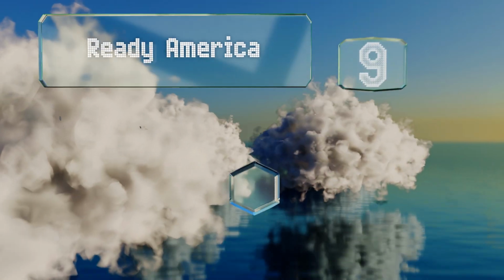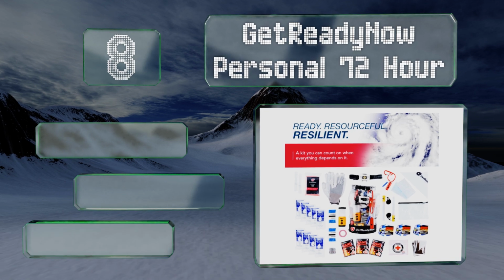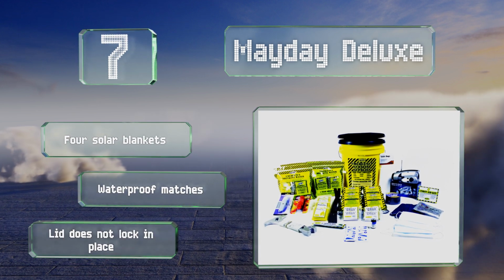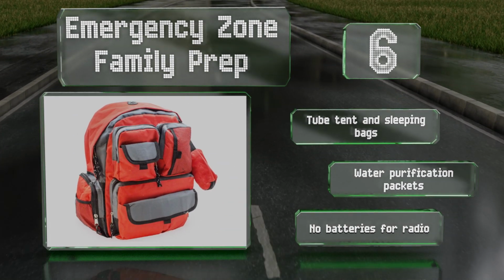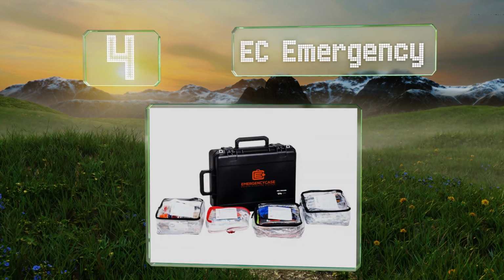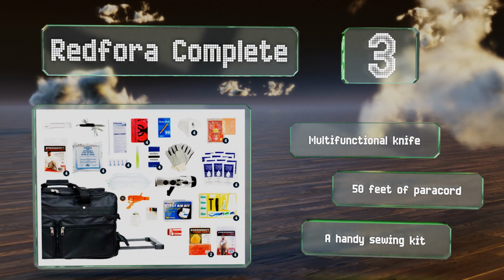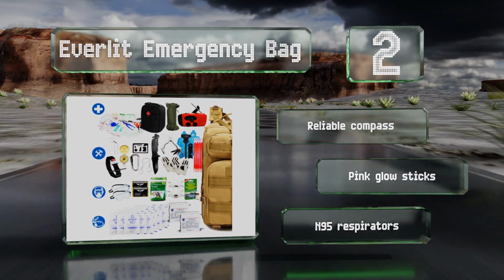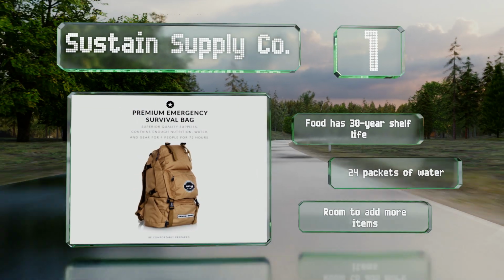9 Best Earthquake Kits 2019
Our complete review, including our selection for the year's best earthquake kit, is exclusively available on Ezvid Wiki.

Earthquake kits included in this wiki include the ec emergency, sustain supply co., redfora complete, ready america 70280 emergency, first my family 4fkit, getreadynow personal 72 hour, mayday deluxe, everlit emergency bag, and emergency zone family prep.